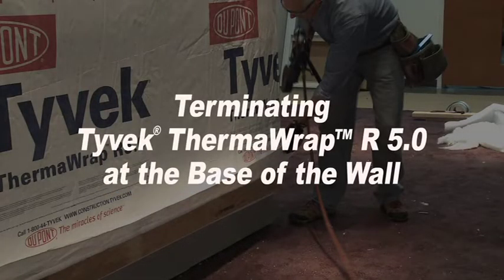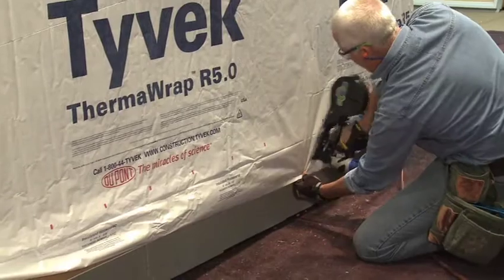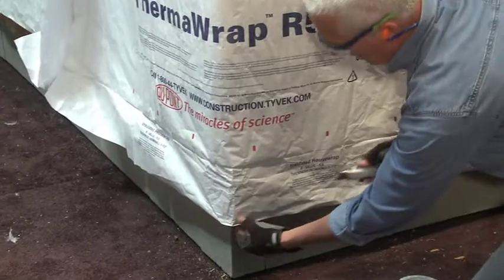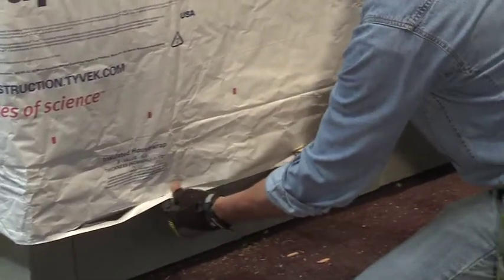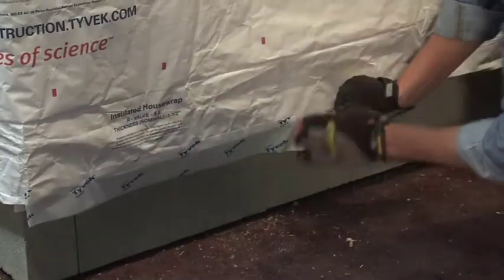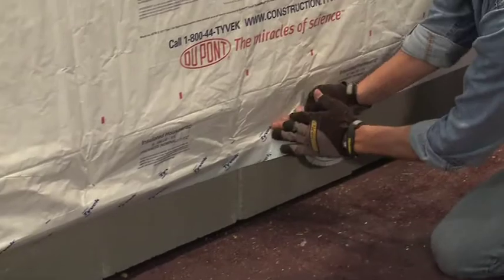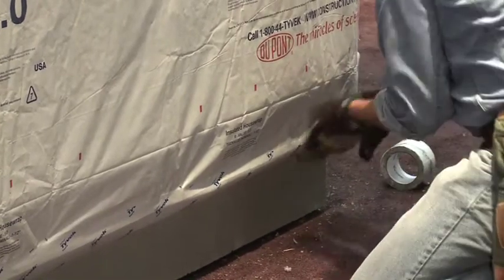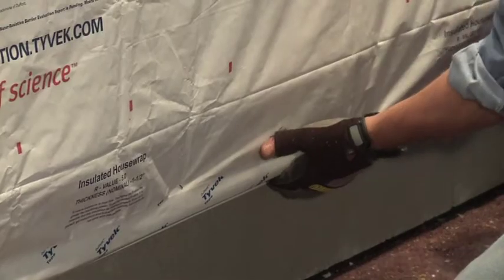Terminating ThermaWrap™ R5.0 at the Base of the Wall | DuPont™ Tyvek®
This installation video demonstrates how to terminate DuPont™ Tyvek® ThermaWrap™ R5.0 at the base of the wall.